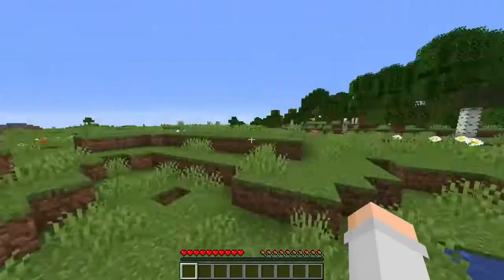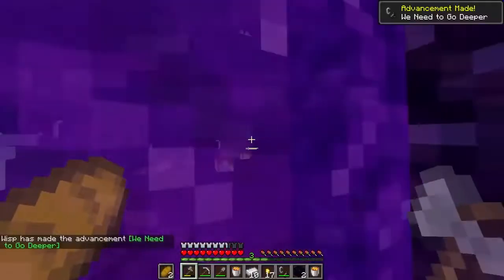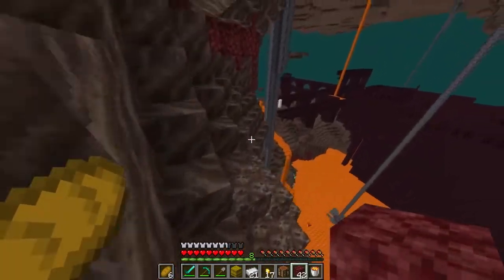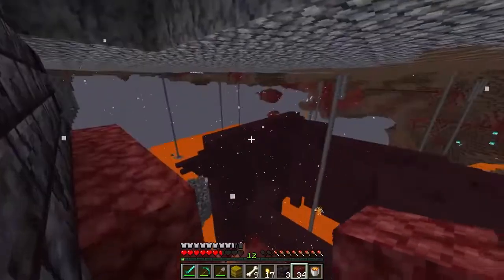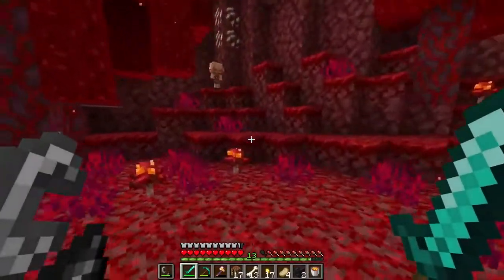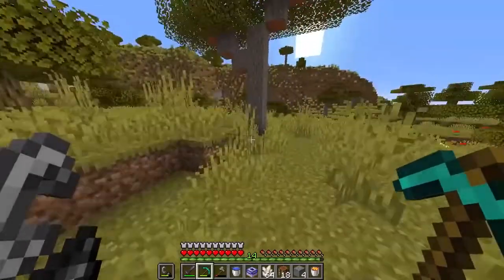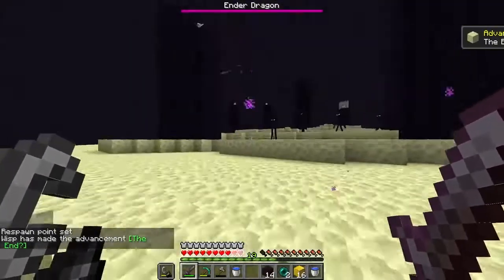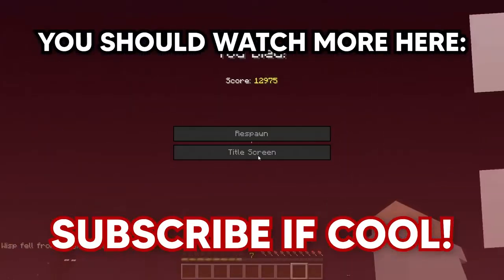My Reaction To Minecraft, But You Can Craft Structures (Reaction Video)(FUNNY)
All Credit for this video goes to WISP go watch his original video if you want to support him please do. Original video link is below as long as a link to his channel go check him out!!
I was just reacting to his funny and great content. Go check out Wisp the link to his video will be below

All i wanna say is i loved the video so much and i think what wisp is doing is great and that these videos are very entertaining and are doing well for him I'm glad. Good job Wisp Great Video
Dream Brought a great genre to knowledge of everyone and its great to see that other people can use his ideas to make more and better videos. Great job again Wisp.